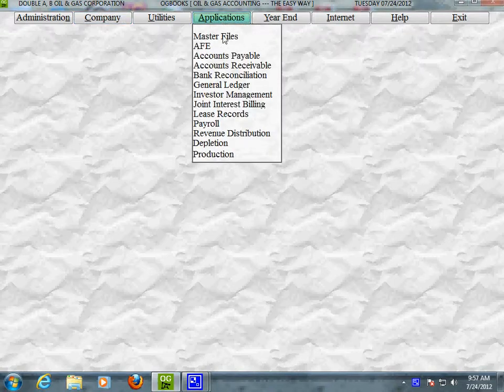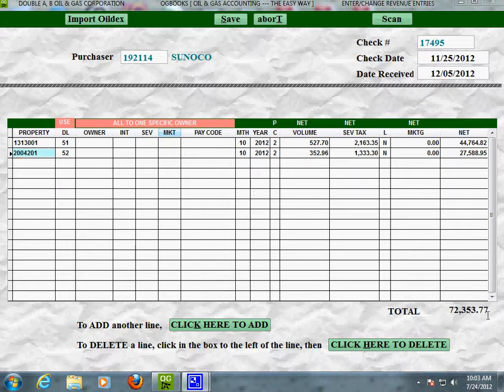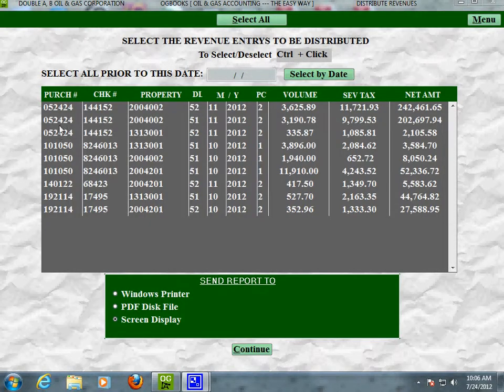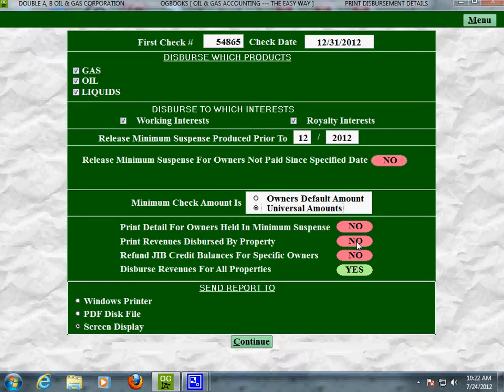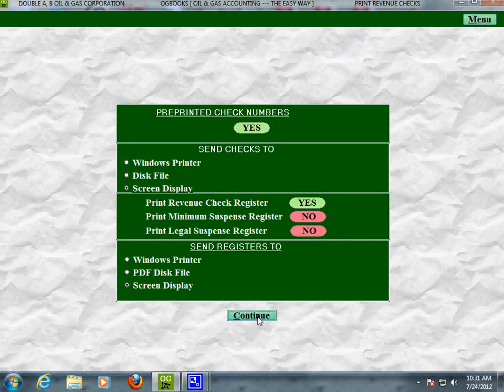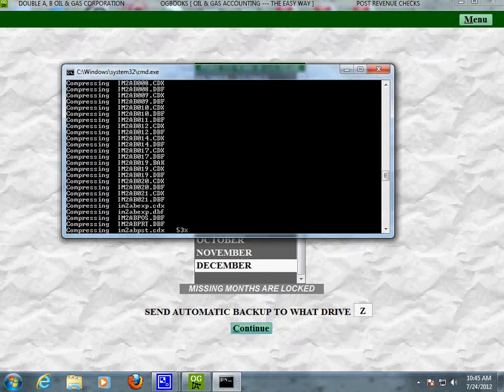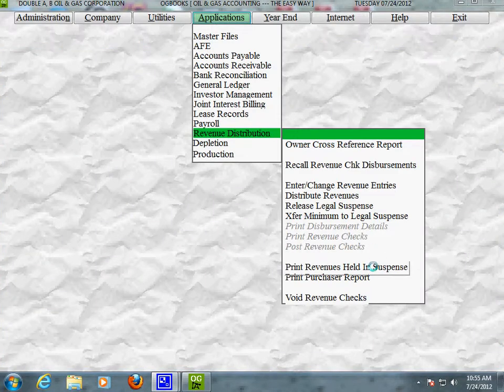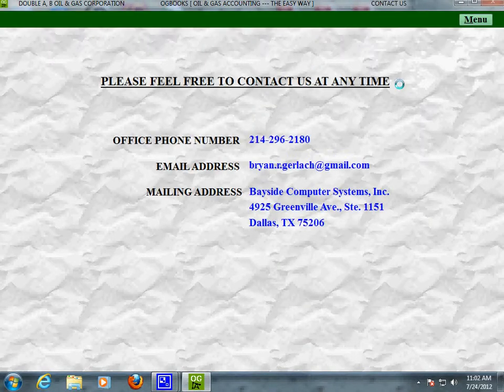Revenue Demo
Oil and Gas Accounting software OGBOOKS by Bayside Computer Systems, Inc. Revenue Distribution.